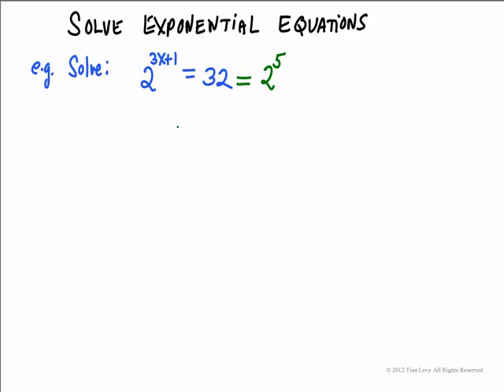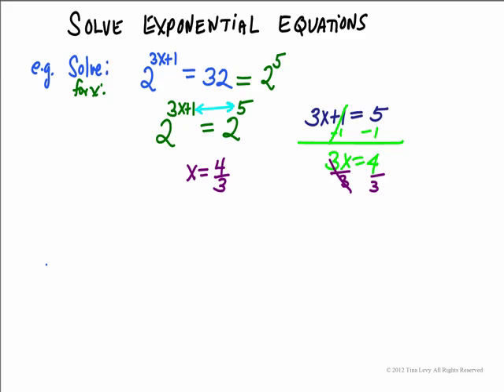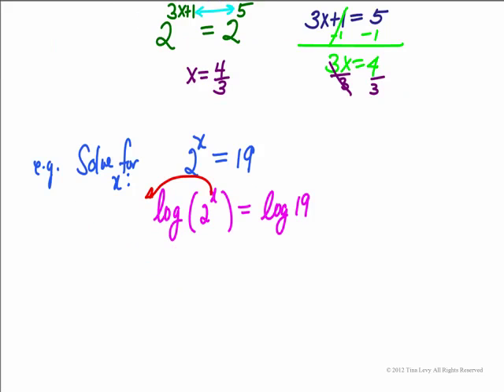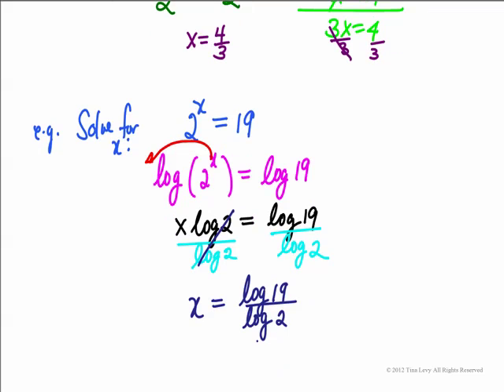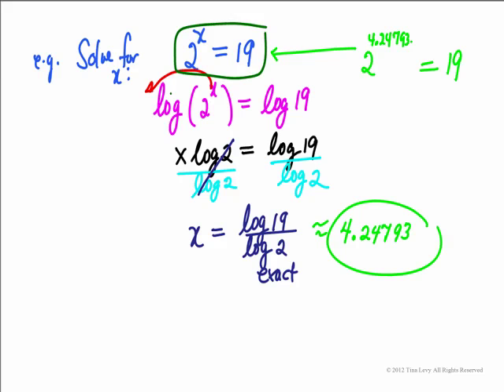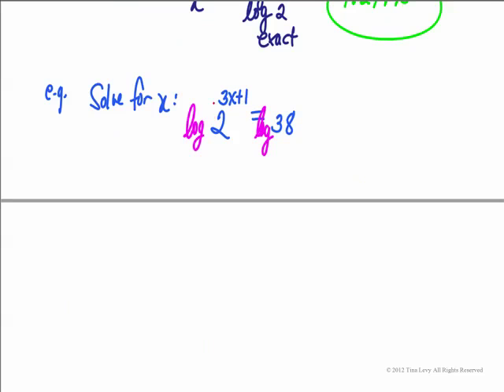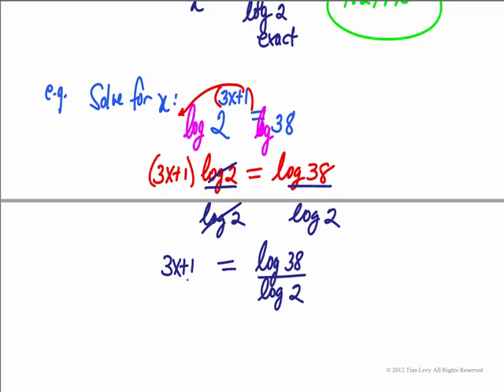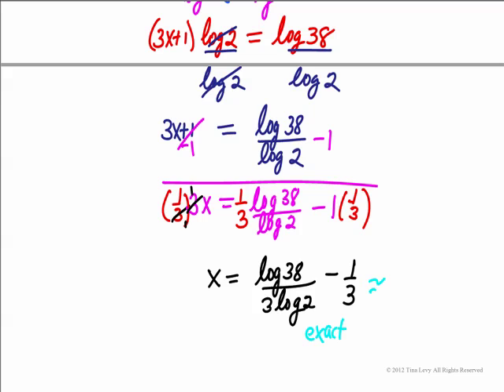Solving Exponential Equations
Sec 9.5  Solving Exponential Equations